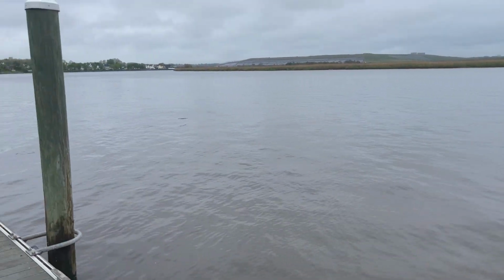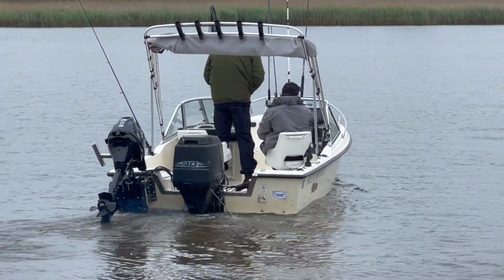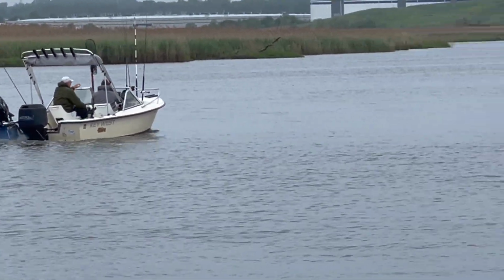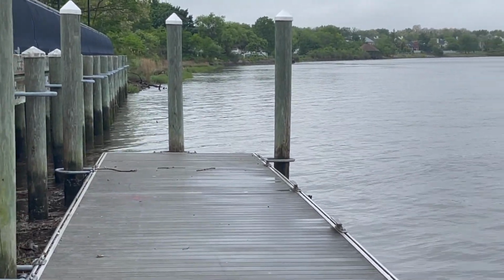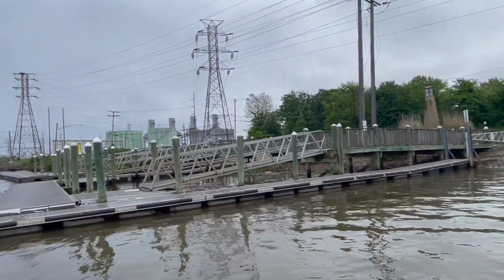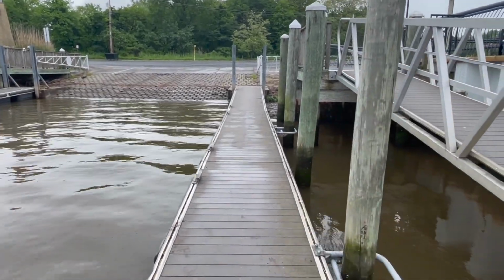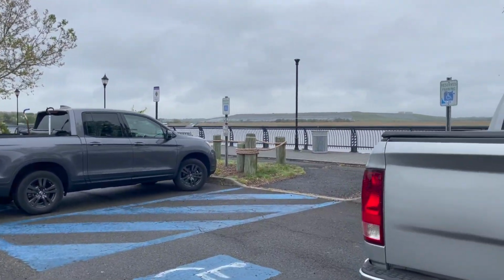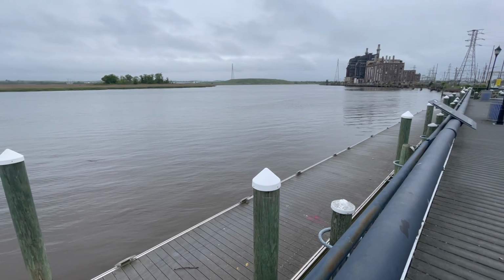Walking through Sayreville NJ Ramp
We just want to show you how great is the boat ramp in Sayreville Nj.
Please let us if you been there and if you agree with the Jersey Boy's.

FISH ON LEAVE ON AND GOD BLESS YOU GUYS!